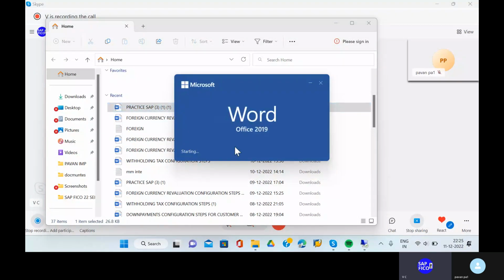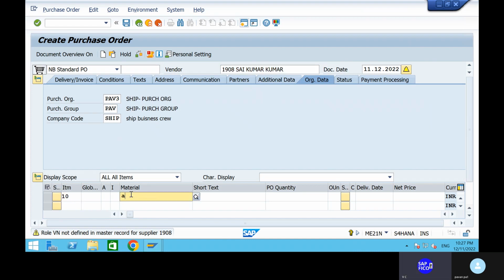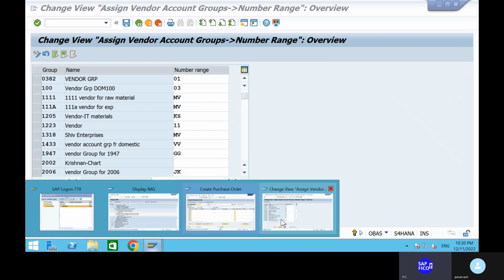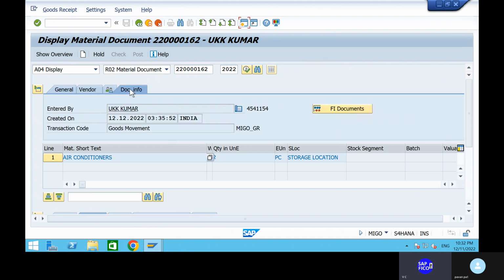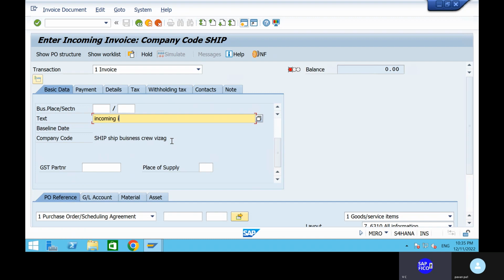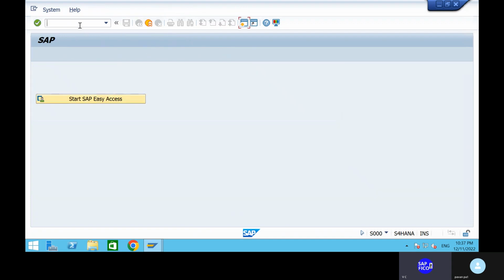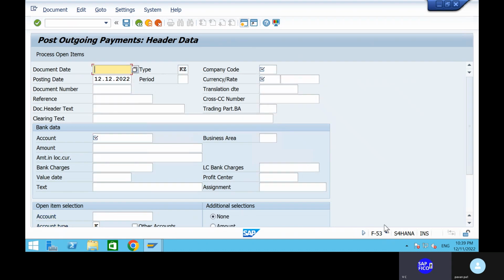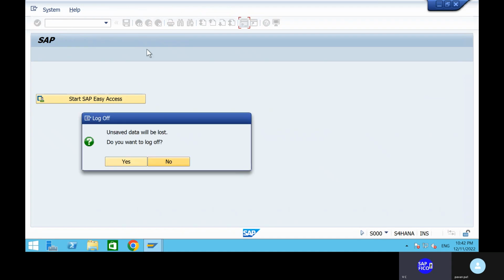SAP FICO S4 HANA, FI-MM INTEGRATION REAL-TIME SCENARIO WITH PURCHASE INFORMATION FLOW AND TESTING